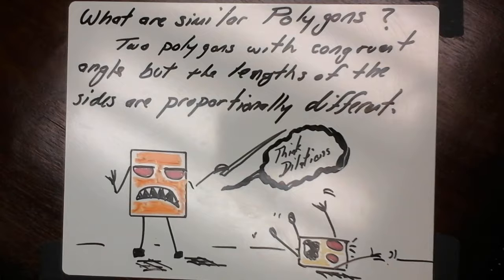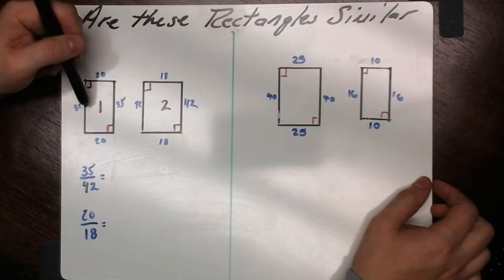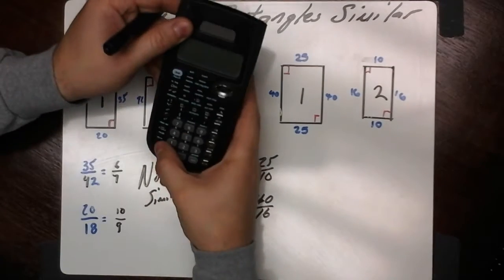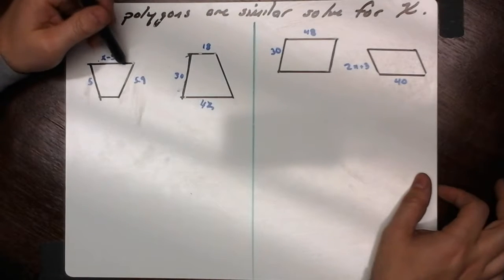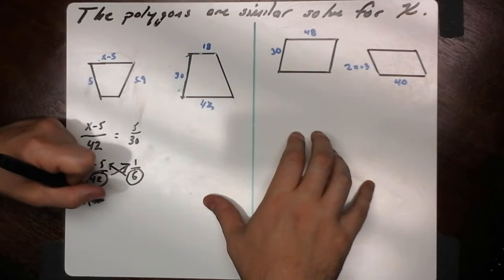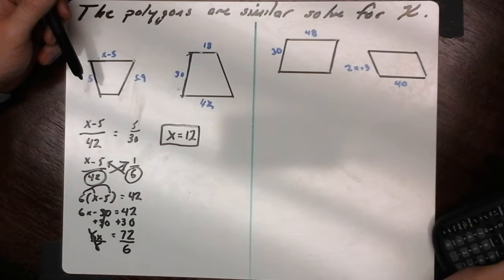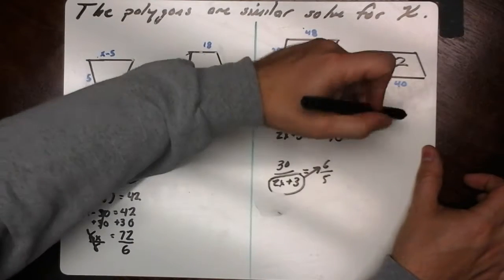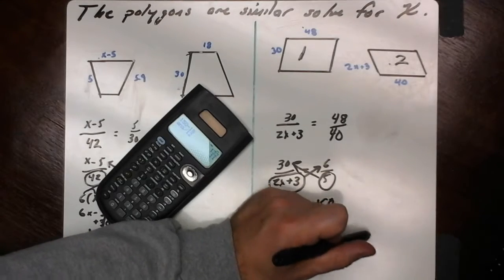Similar Polygons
I guy who thinks squares are mind blowing, makes a video about similar polygons